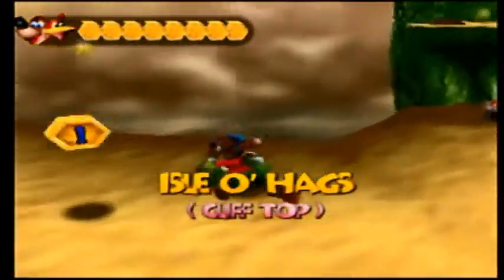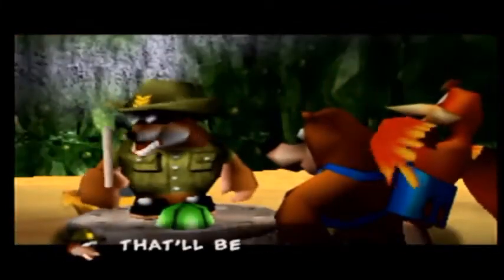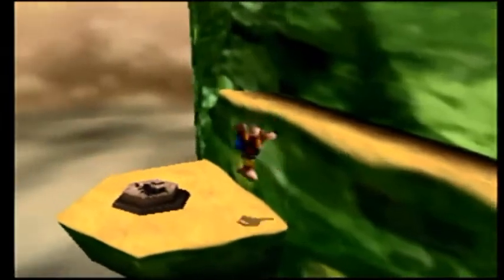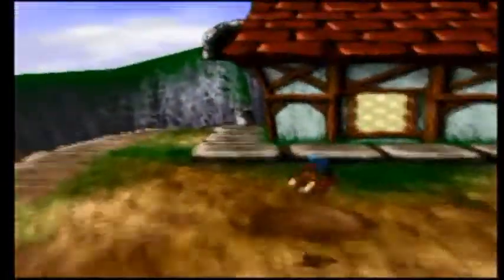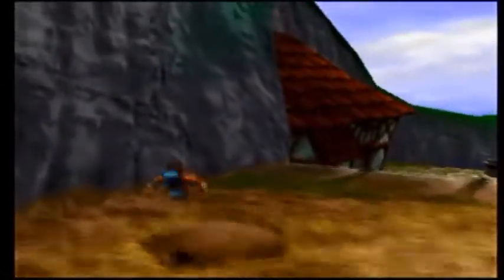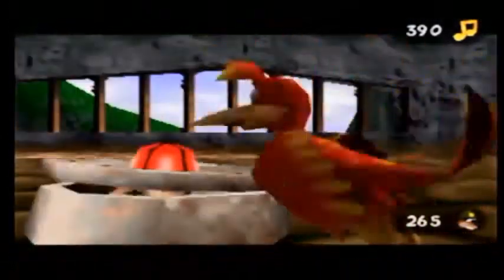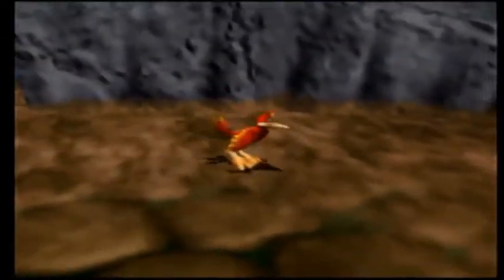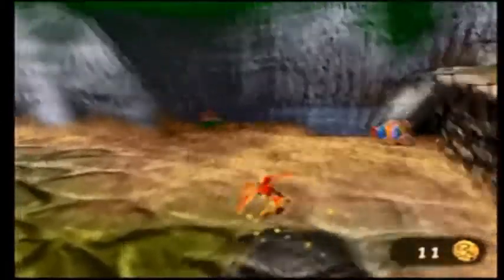Banjo-Tooie Part 14 - Drinking Air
Welcome to my play through of Banjo-Tooie. I have never fully completed this game, but hopefully I the skills to beat it finally. I will be collecting everything and even showing off the hidden cheats in this game.